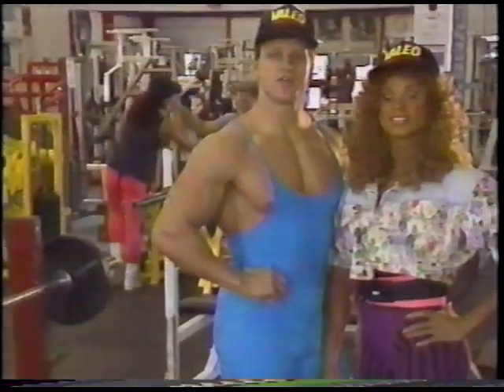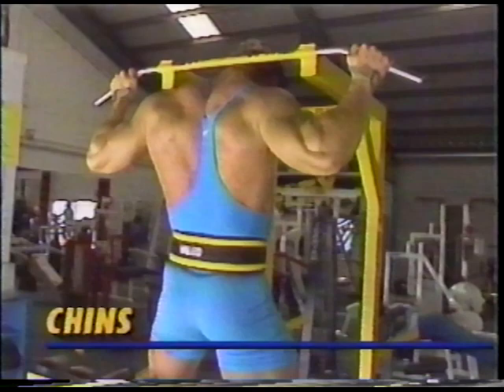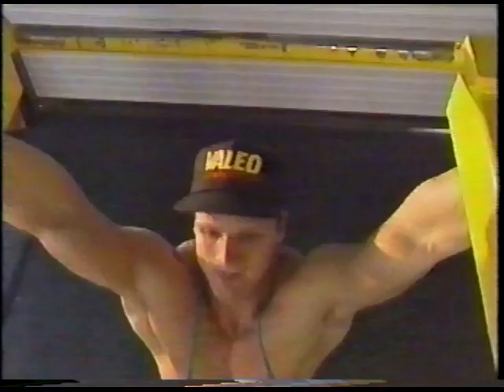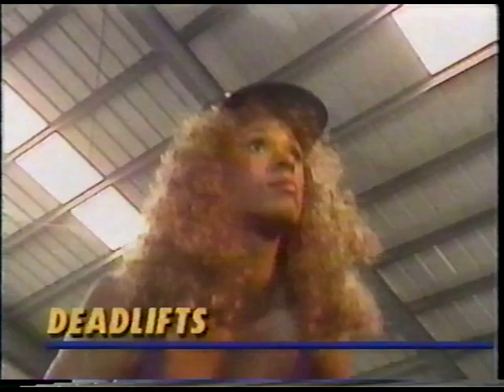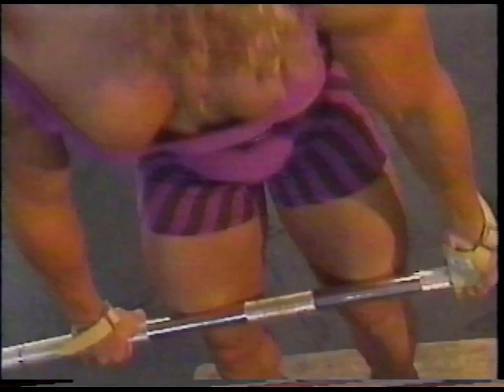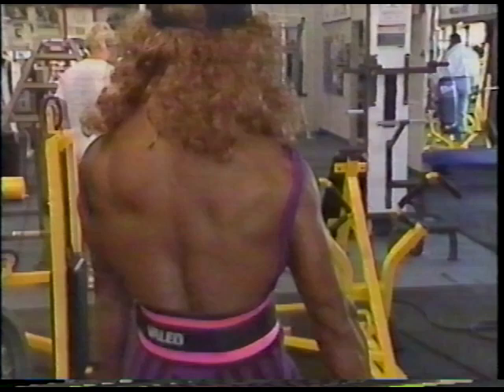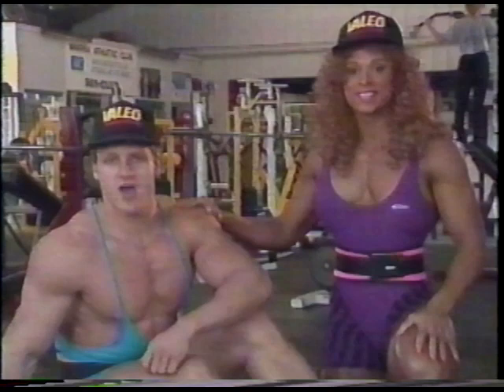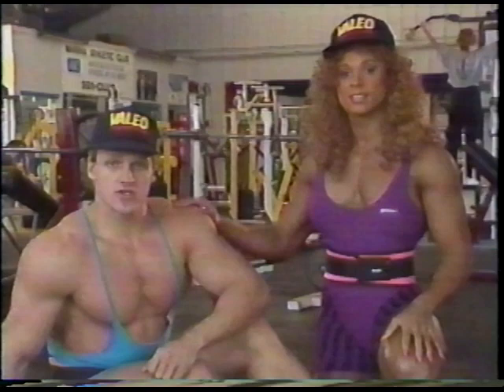Laura Creavalle Female Bodybuilding Legend Back Workout 1991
Bodybuilders Laura Creavalle and her husband Chris Aceto reveal their back training secrets in this cool clip from 1991.